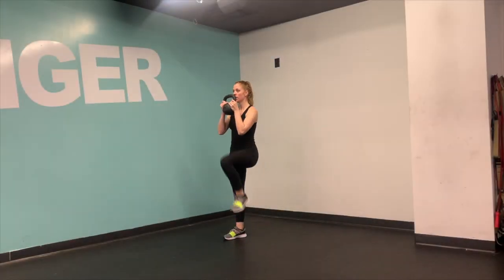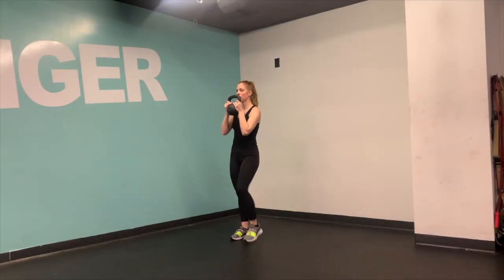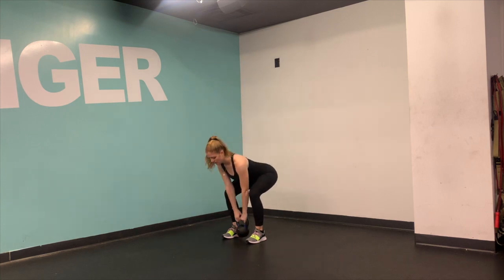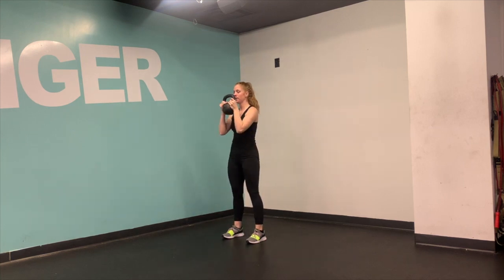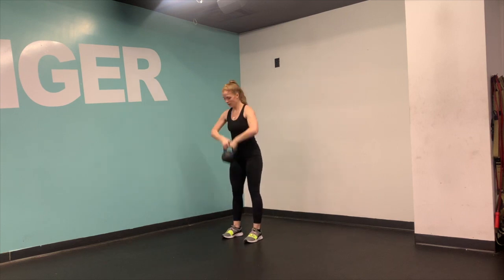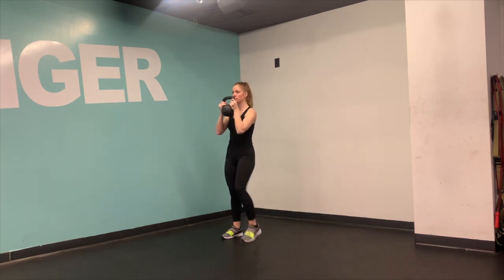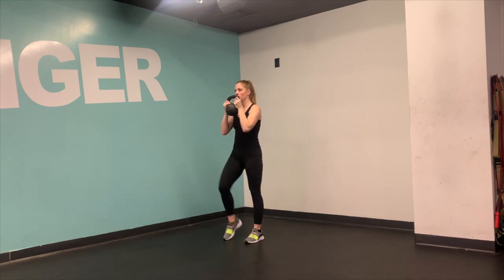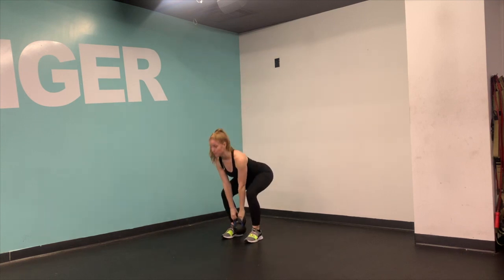KB Goblet Clean to 4 Marches